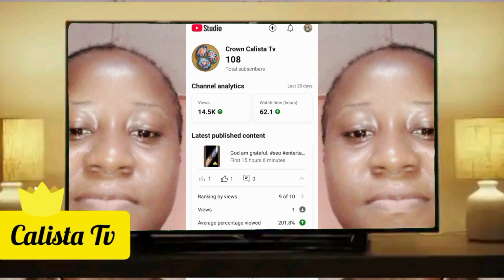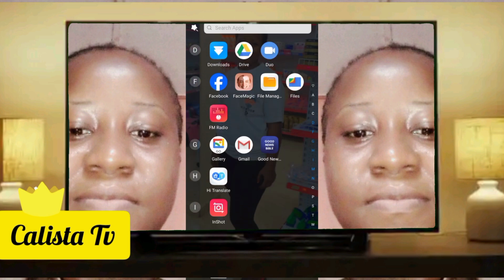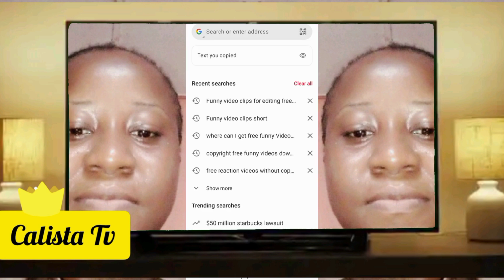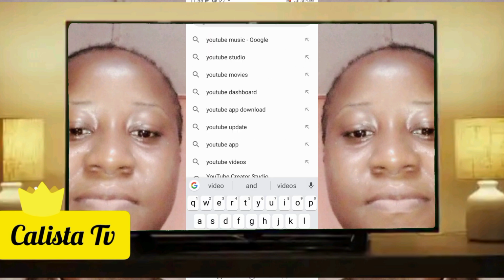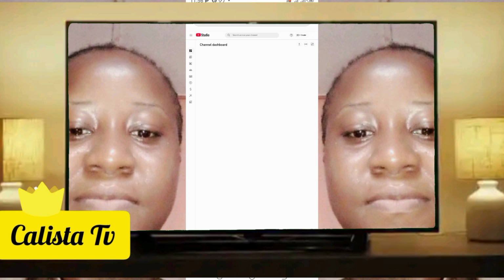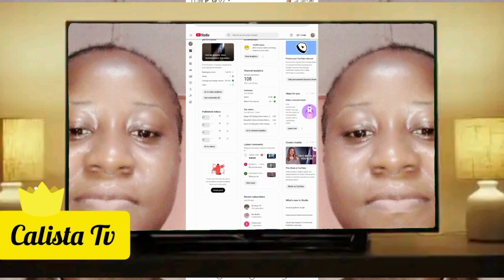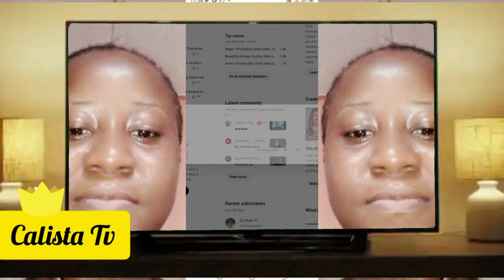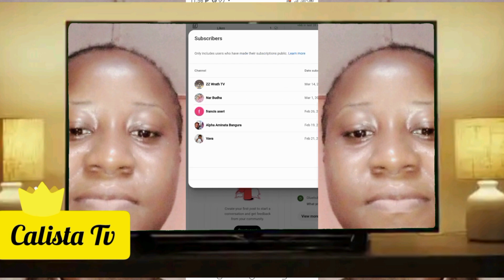Easiest Way On How To know Your Subscribers On YouTube Channel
In this video am going to show step by step on how to know/check your subscribers on your YouTube channel so stay tuned and watch to the end of the video and remember to drop your Comments, like and share.